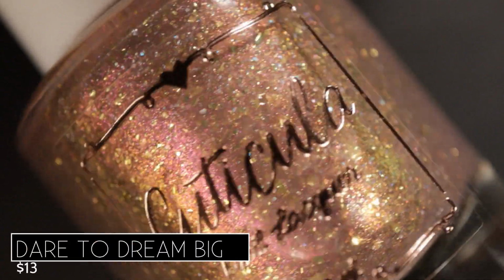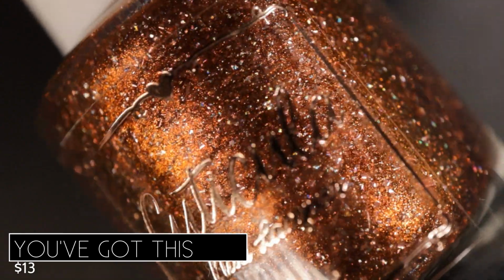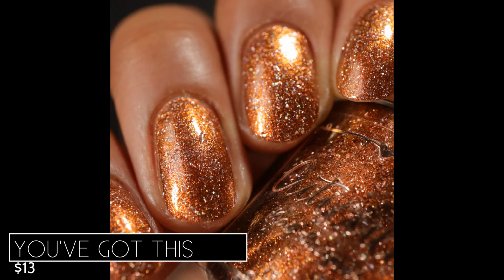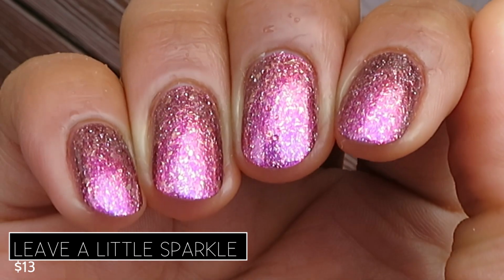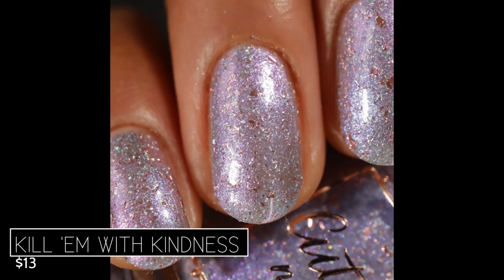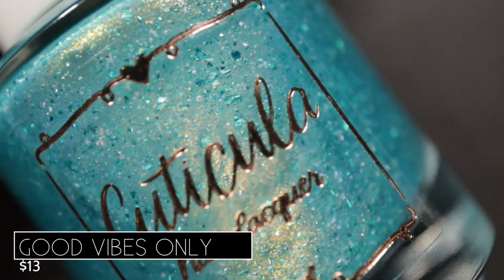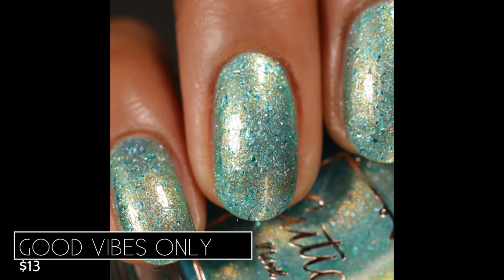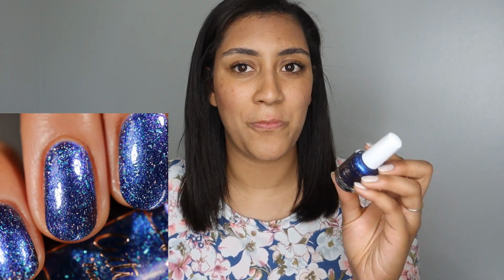Cuticula │ Sparkle Wherever You Go │ Live Swatch & Review │Polish with Rae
Hey, nail friends! Today I’m live swatching and reviewing the Sparkle Wherever You Go collection from Cuticula. The collection will launch Friday, 5/20 at 11am ET.

Products:
Dare to Dream Big
You've Got This
Leave a Little Sparkle
Kill 'Em With Kindness
Keep F***ing Going

I'm using the scent Coconut Milk Sorbet and LOVE it!